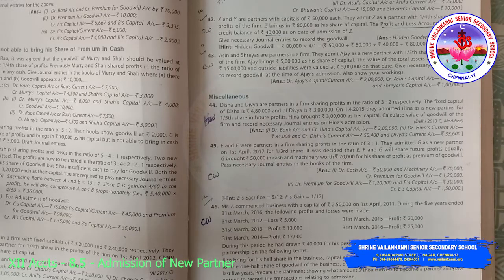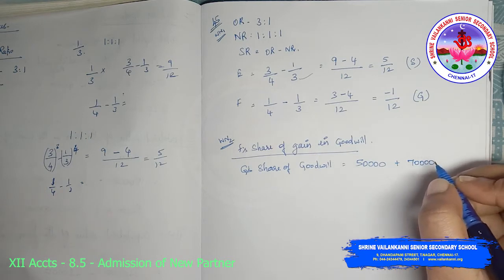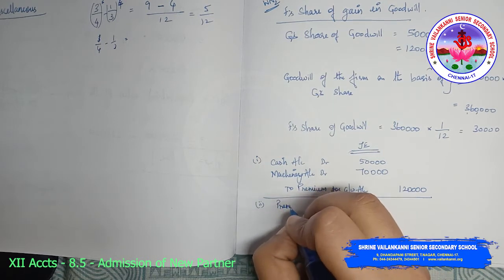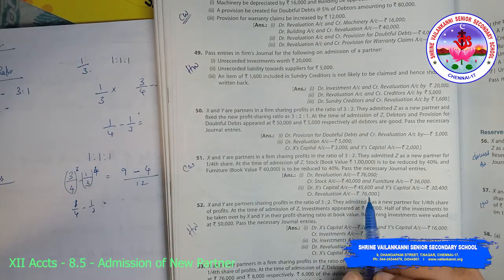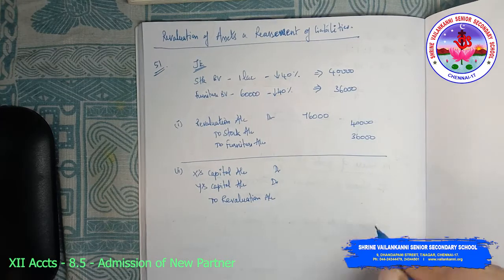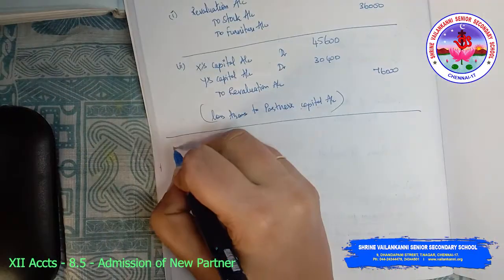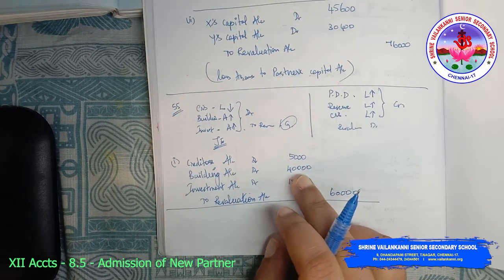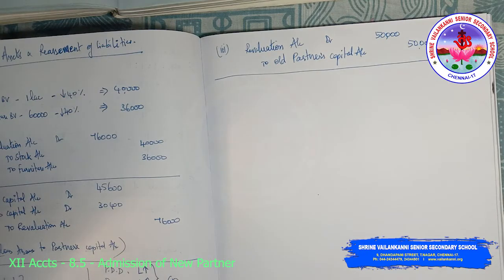SVSSS (12 CBSE) XII Accountancy - 8.5 - Admission of New Partner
Duration: ⏲ 16m20s

Lesson Description:
XII Accountancy 8.5
Chapter 4
Admission of New Partner.
Miscellaneous problems.